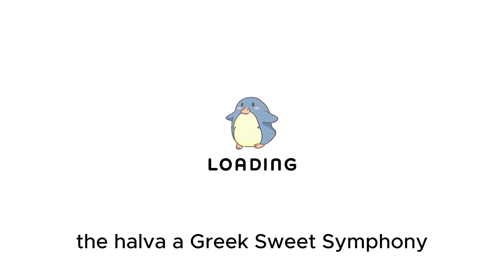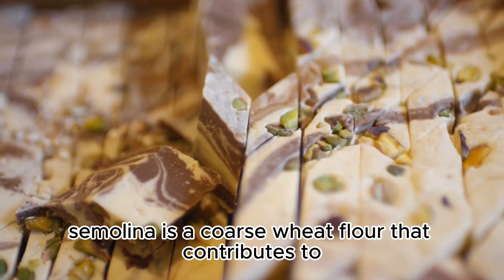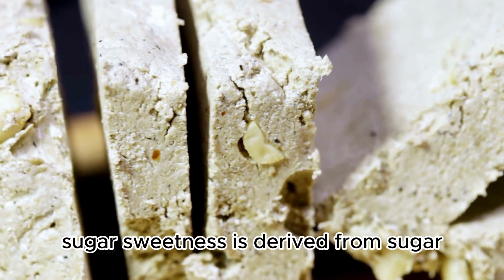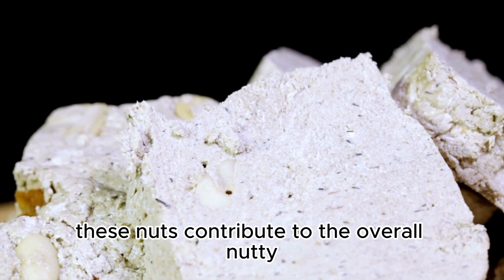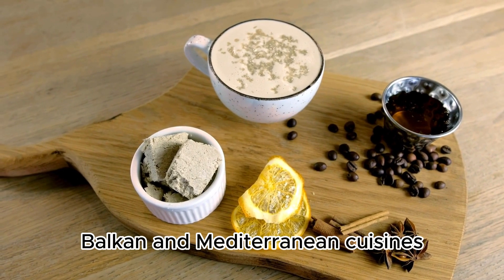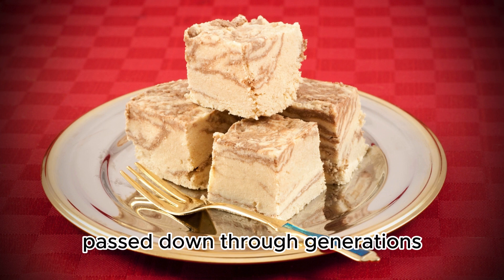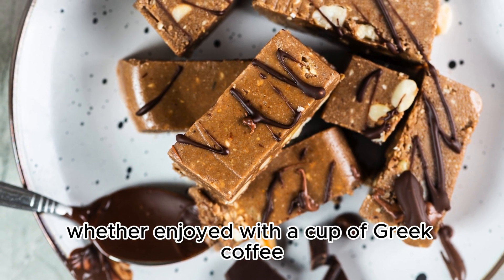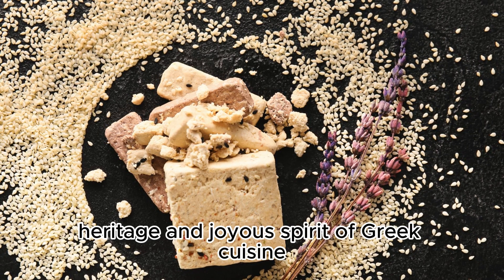The Halva – A Greek Sweet Symphony